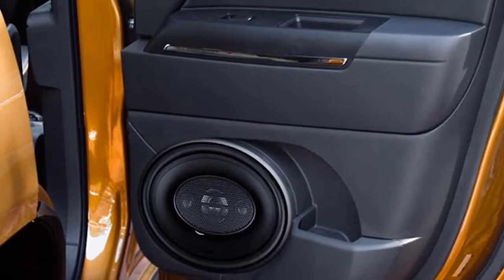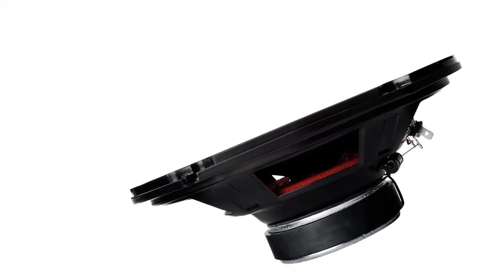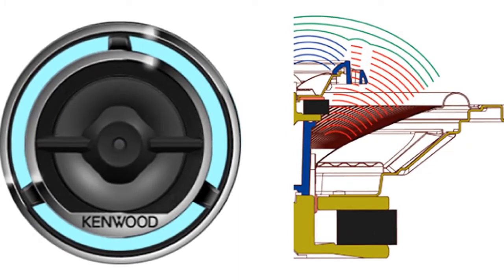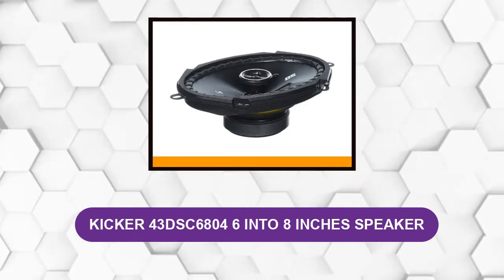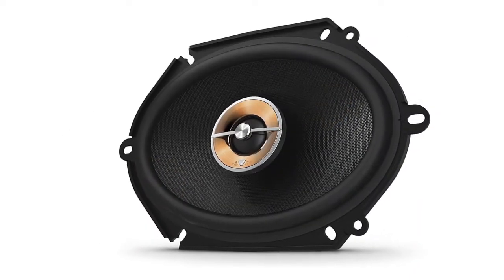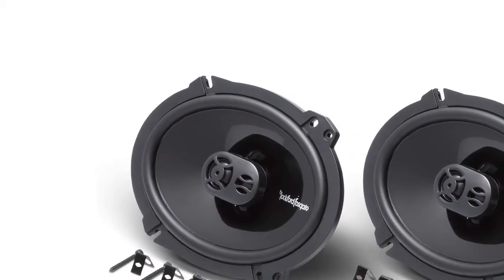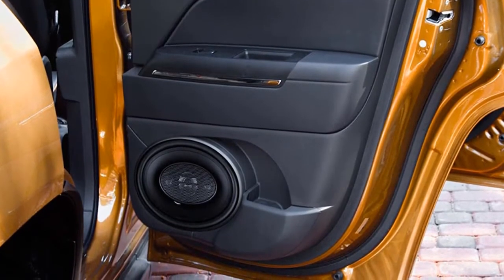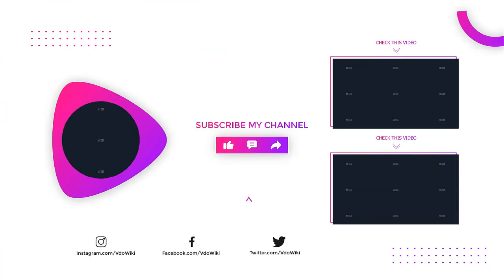Best 6x8 car speakers Reviews 2024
Best 6x8 car speakers 2024

►Purchase Link ✅

Jump to the Section:
00:00 Introduction.
00:24ROCKFORD 6 INTO 8 INCHES FULL-RANGE COAXIAL SPEAKER Reviews.
01:49  KENWOOD 6 INTO 8 INCHES COAXIAL CAR AUDIO SPEAKER Reviews.
03:08  KICKER 43DSC6804 6 INTO 8 INCHES SPEAKER Reviews.
04:03  INFINITY 6 INTO 8 INCHES SPEAKER Reviews.
04:51  ROCKFORD FOSGATE 6 INTO 8 INCHES SPEAKER Reviews.
06:15  BLAUPUNKT  6 INTO 8 INCHES COAXIAL CAR AUDIO SPEAKER Reviews.